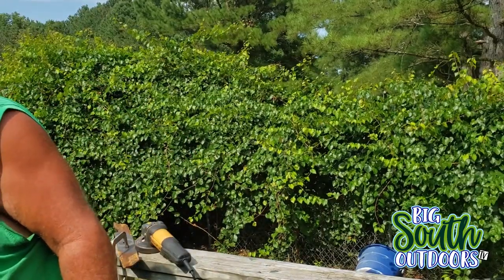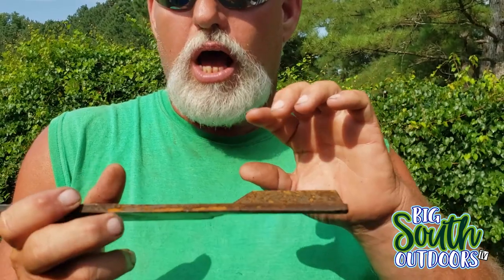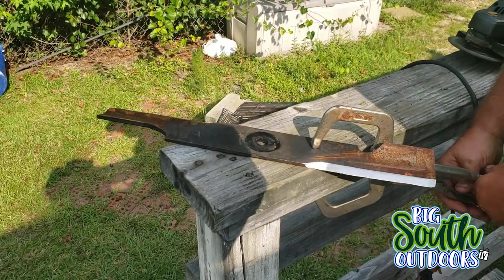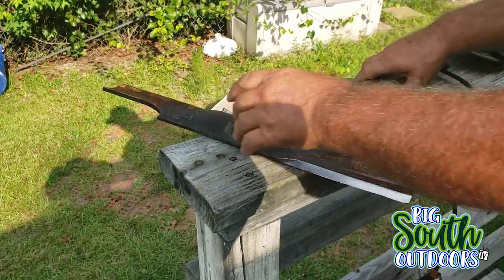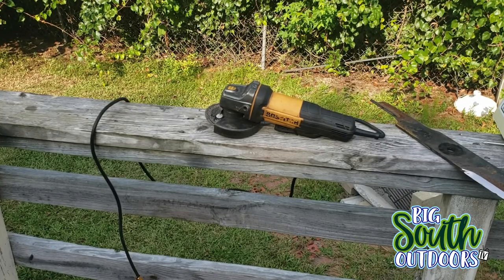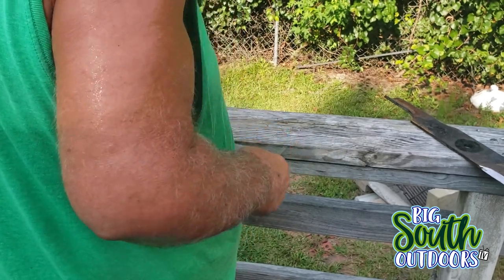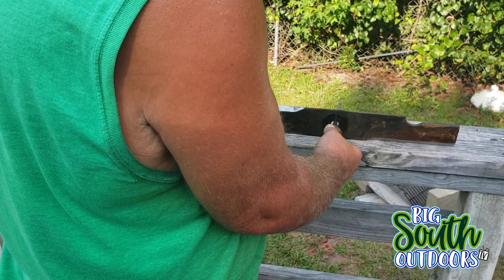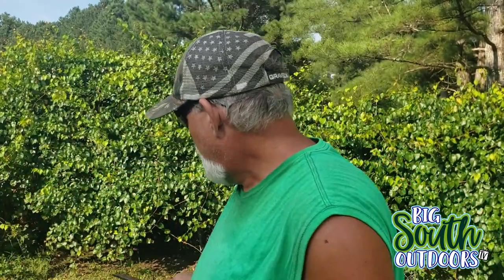HAND SHARPENING OUR LAWN MOWER BLADES with Angle Grinder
Watch how we free hand sharpen and balance our lawn mower blades with an angle grinder and 4.5" grinding disc. From start to finish. Great DIY video. Let the sparks fly!